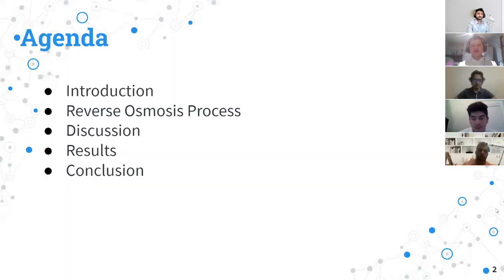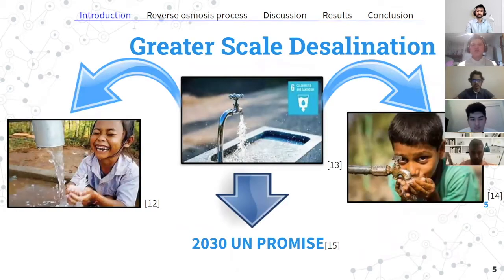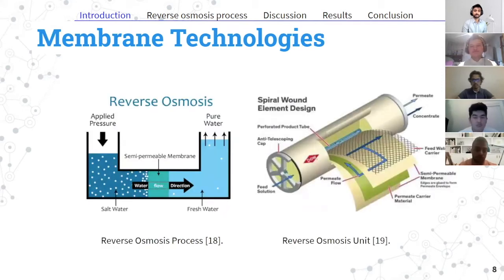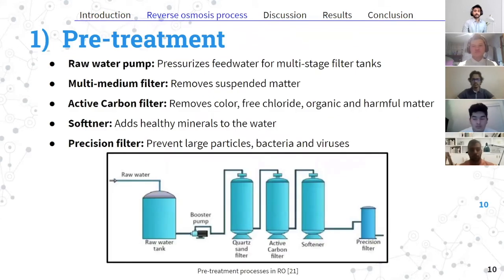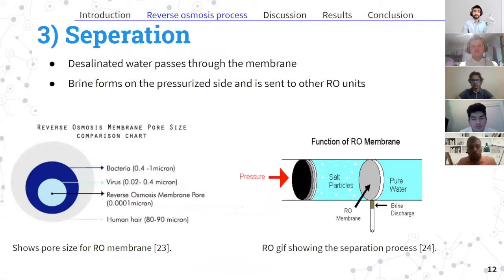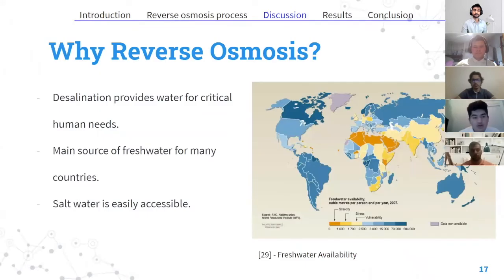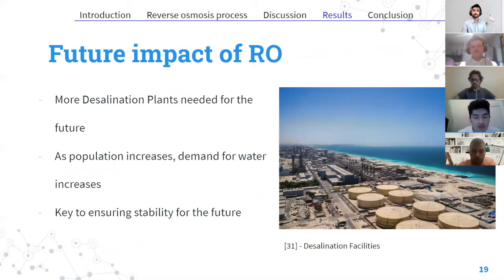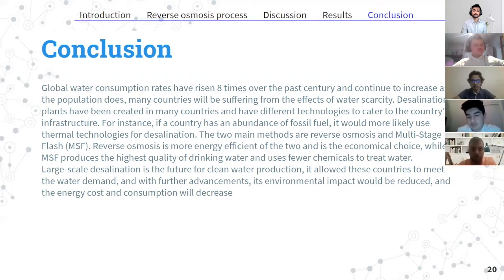Tackling Water Crisis through reverse osmosis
A presentation made in Fall 2020 as part of our course on Engineering communication. We talk about the Water Crisis and its solution in terms of the UN Sustainable development goals. Our preferred solution to this problem is the utilization of Reverse Osmosis process.